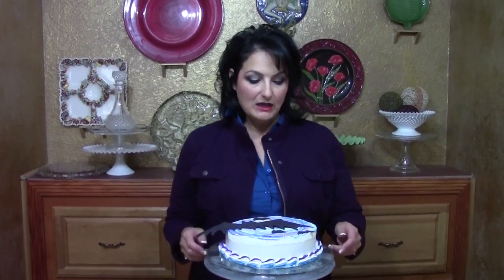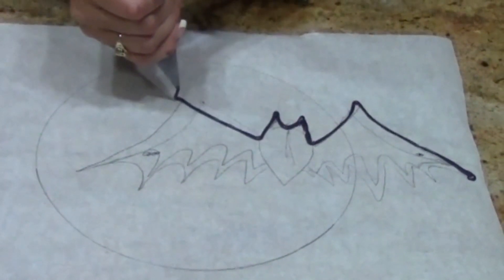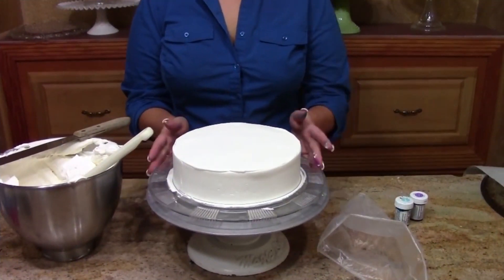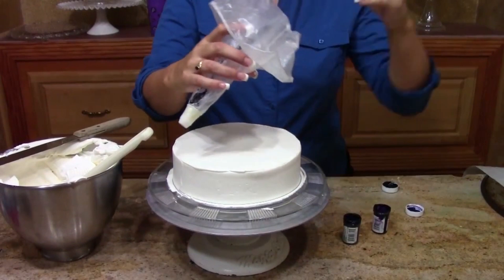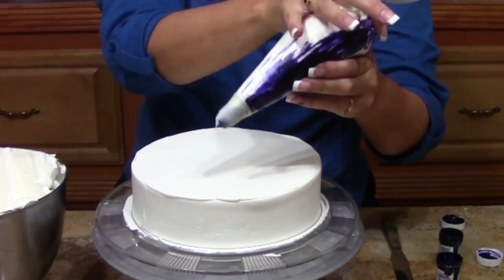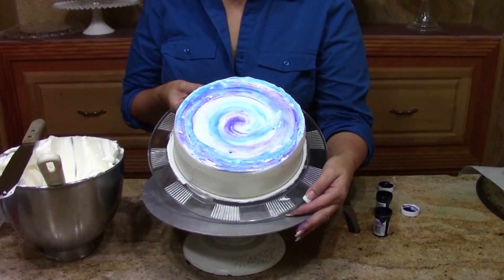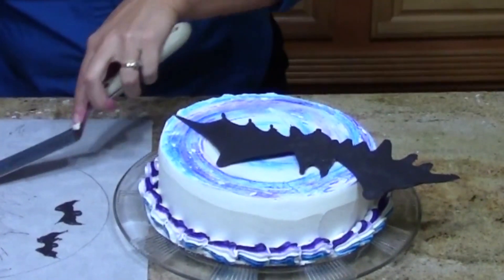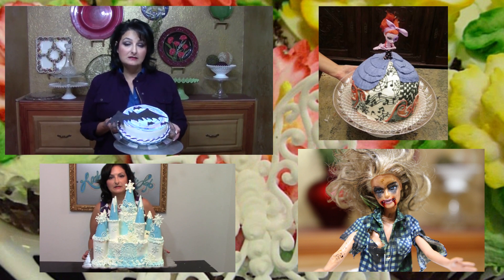Bat and Moon Cake- Cake Decorating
Liz Uses Candy Melt to make a 3D Bat Design

Piped on icing techniques. 25 year Commercial Cake Decorator and instructor provides step by step visual of cake decorating processes, tips , and tools as well as products.